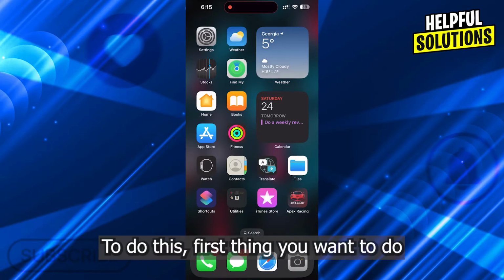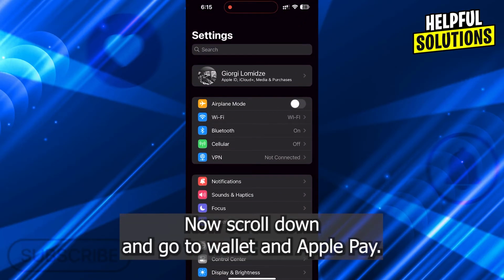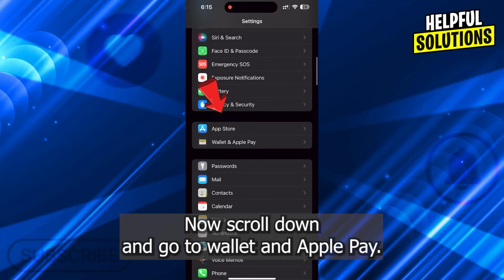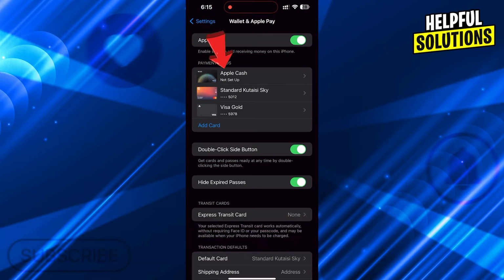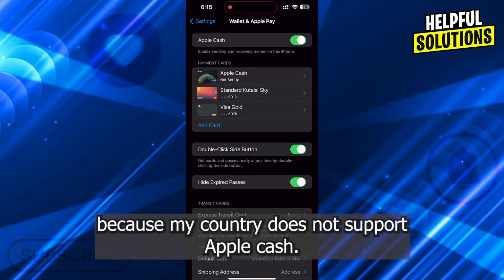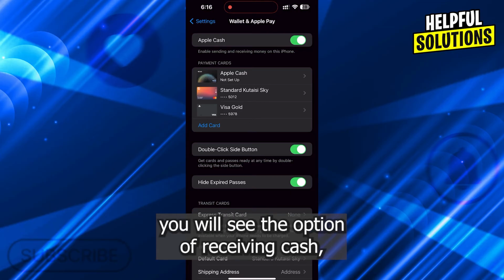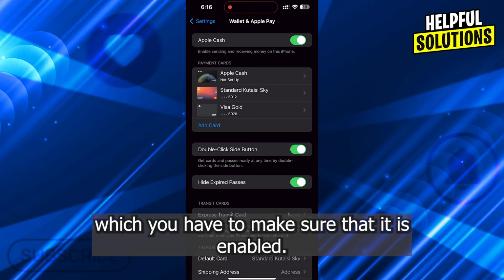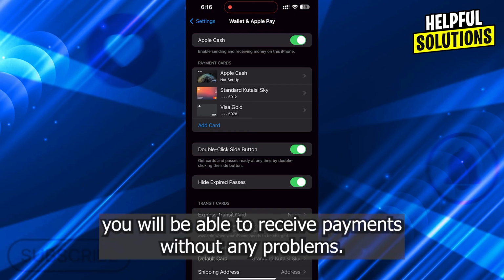How To Fix You Can't Receive Payments Apple Pay (Why Apple Pay Saying I Can't Receive Payments?)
How To Fix You Can't Receive Payments Apple Pay (Why Apple Pay Saying I Can't Receive Payments?). In this video tutorial I will show how to fix You Can't Receive Payments Apple Pay.